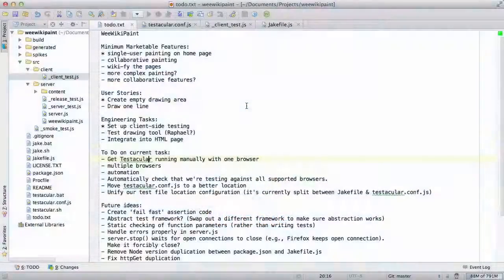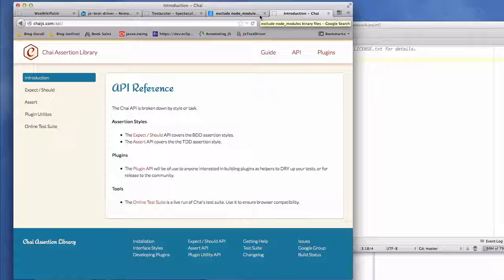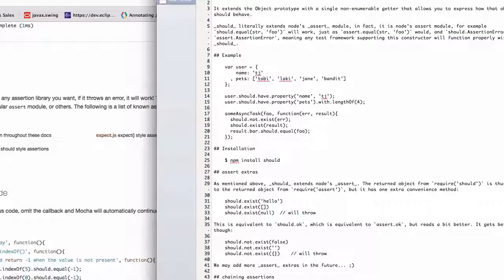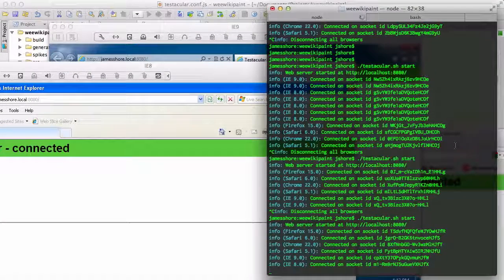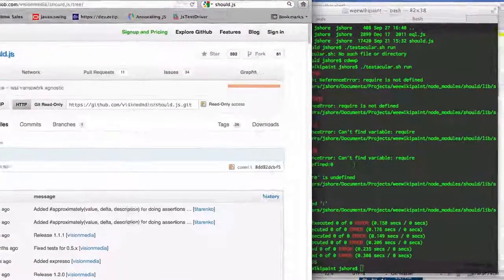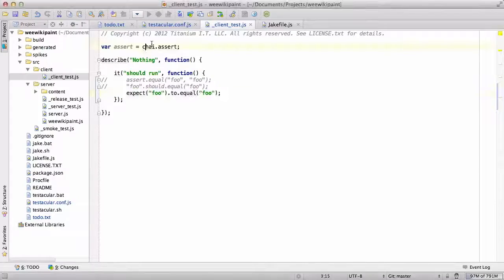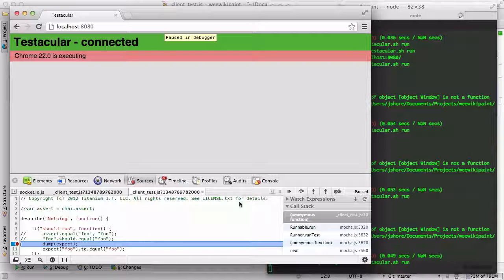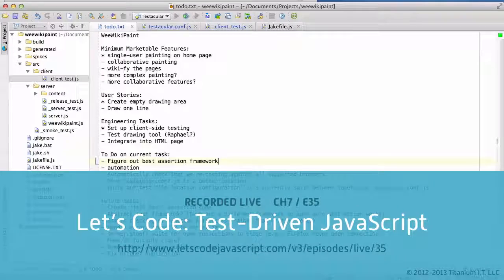035 IE Hate